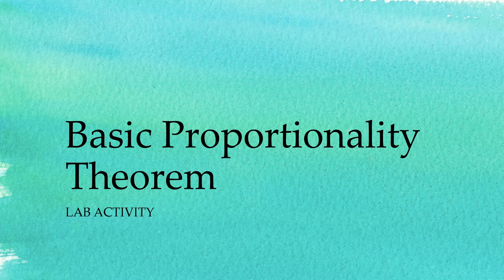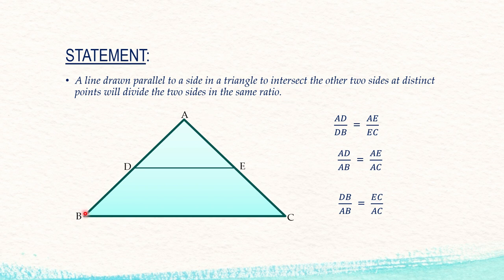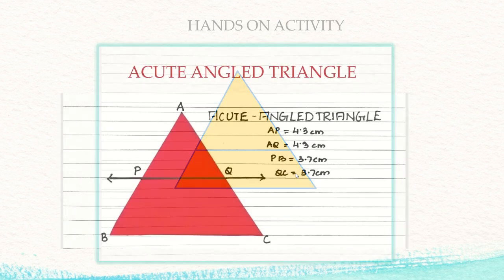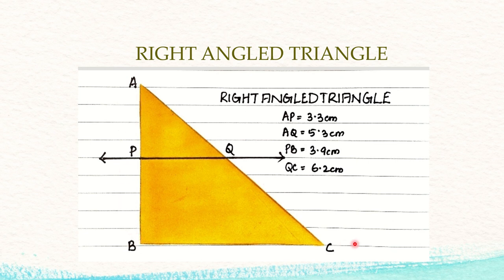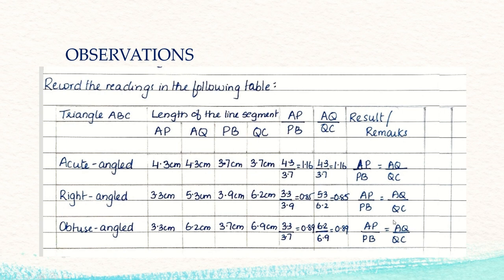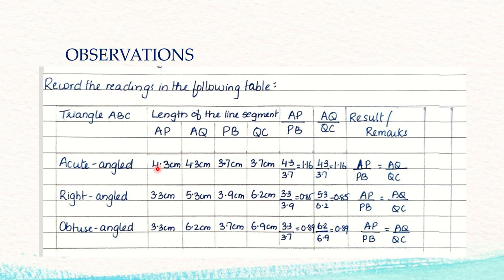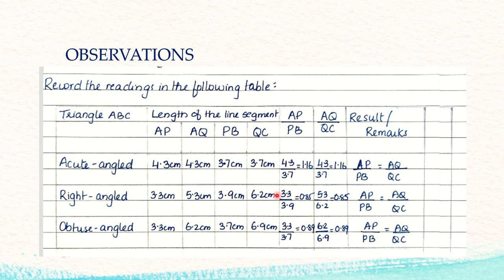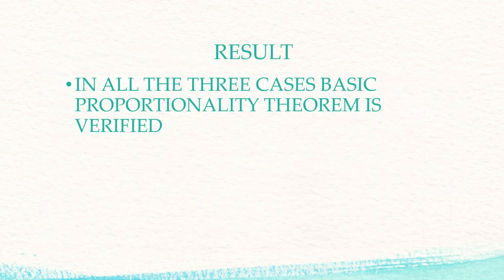BASIC PROPORTIONALITY THEOREM | Lab Activity